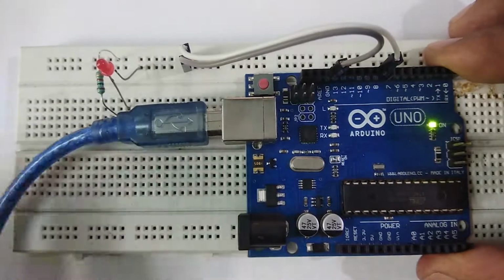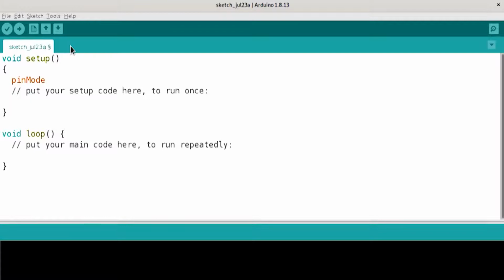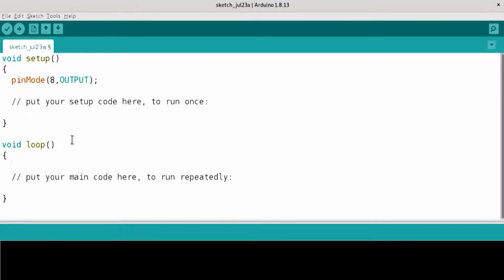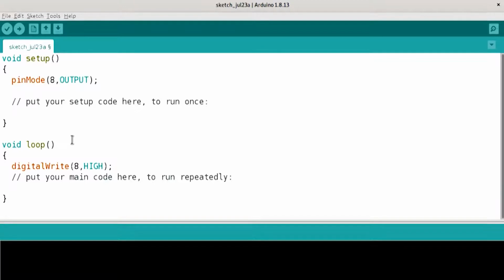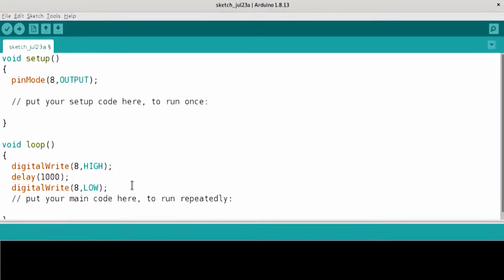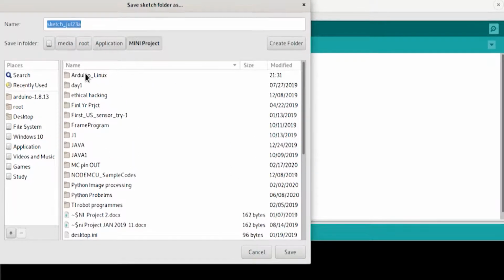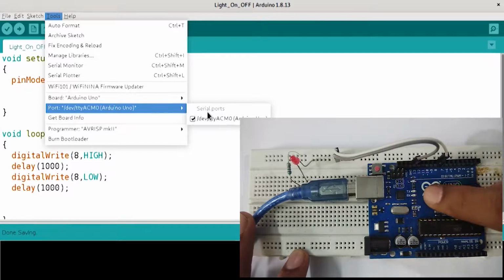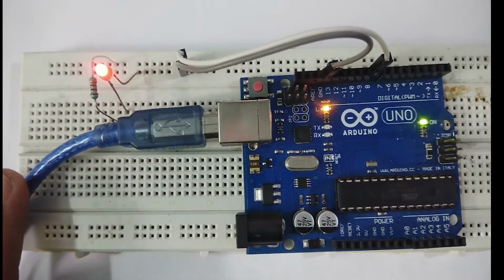LED Blinking using Arduino|How to Blink LED Using Arduino?|Simple Arduino Code.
Series:ARDUINO
Episode:03
In this video You will Learn How to program to blink an LED using Arduino-IDE in computer.
Arduino programming is simple to do.
Arduino UNO is basic component used here and coded in Embedded C and uploaded from PC using Linux/Windows.
Easy to code simple program for beginners.